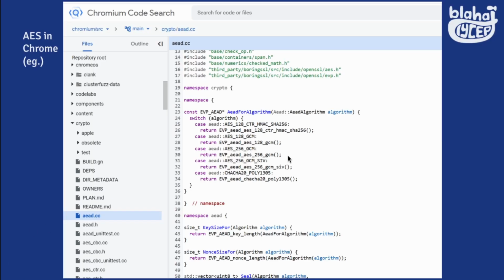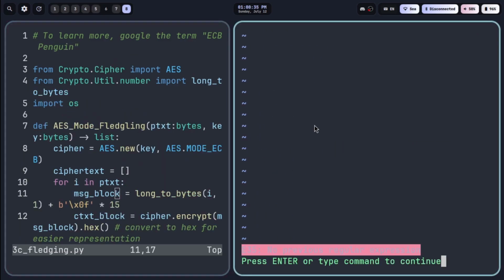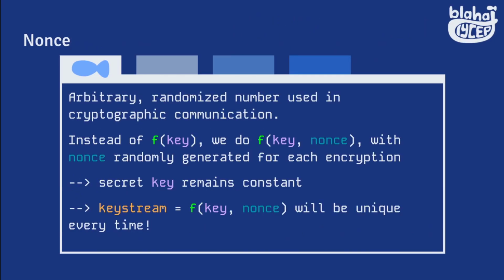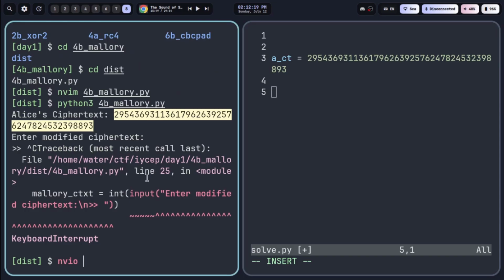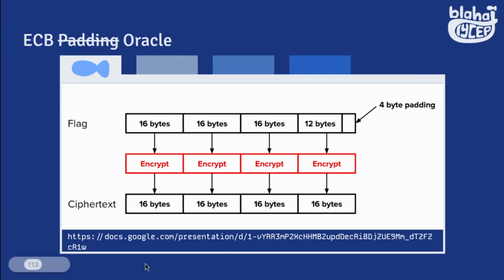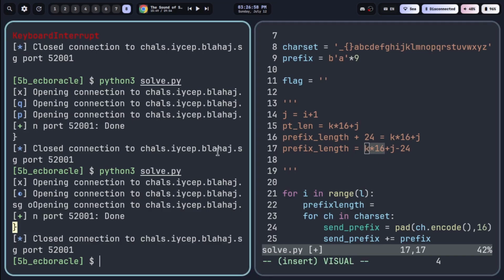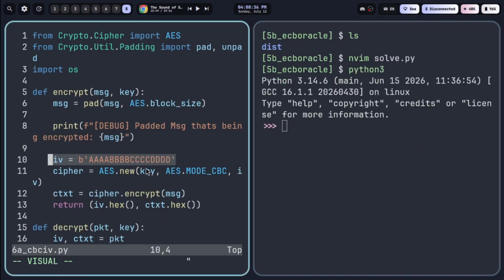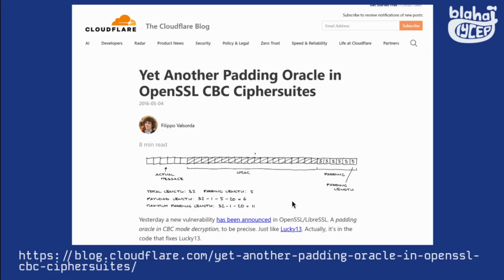I.YCEP x BlahajCTF 2026 Workshop (Crypto) - Lesson 2